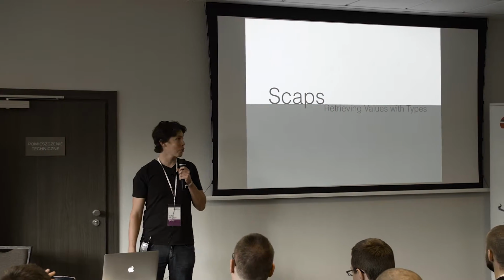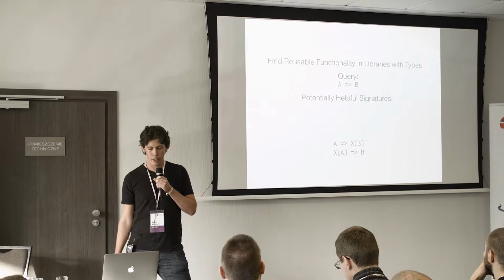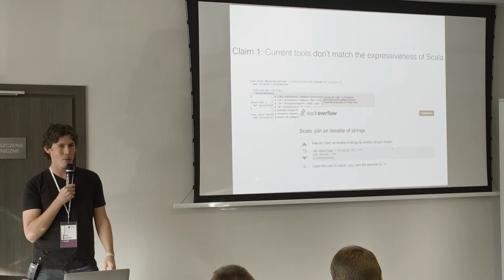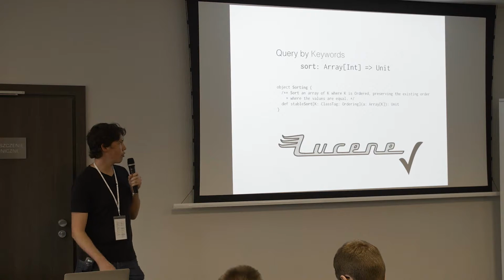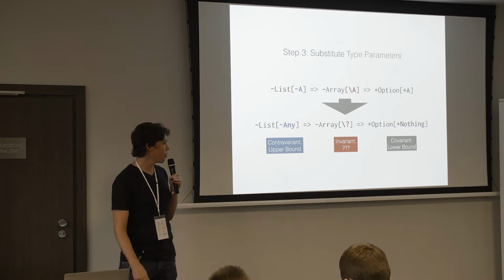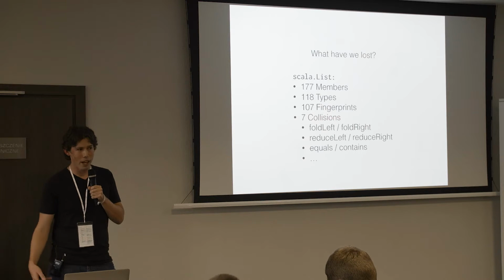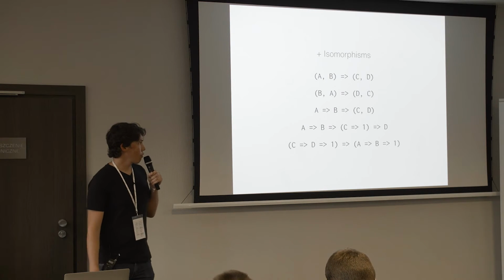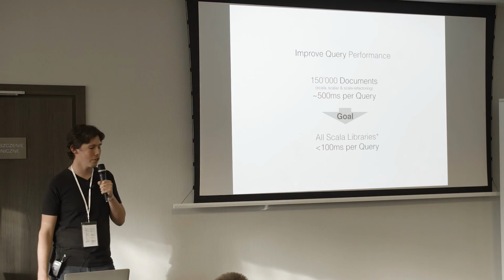ScalaSphere: Lukas Wegmann "Scaps – Type-directed API Search for Scala"